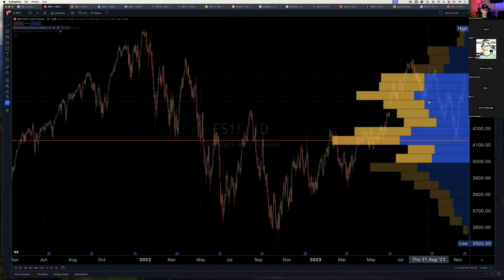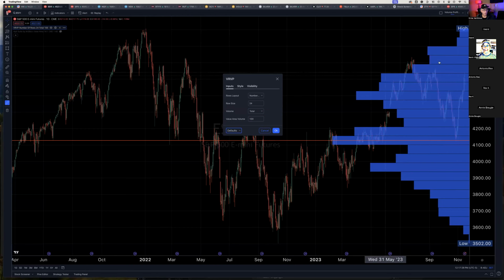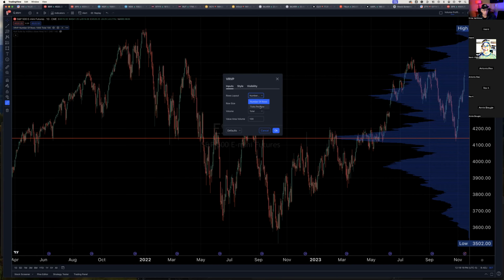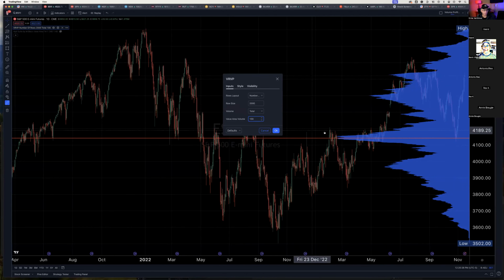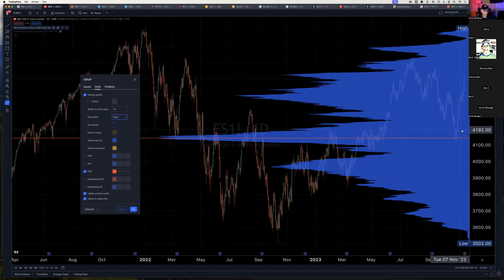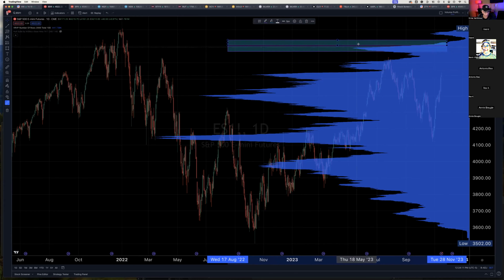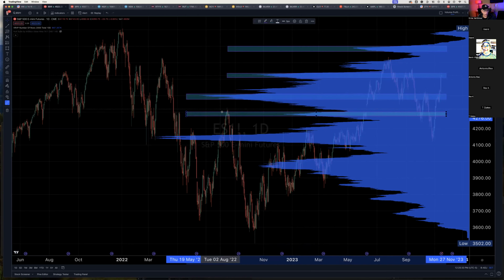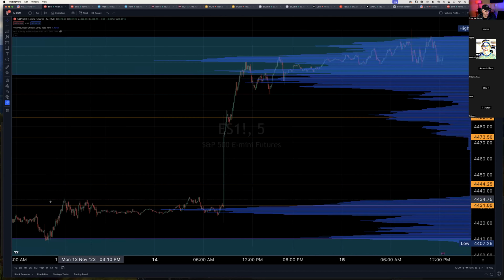0-DTE - Essential Volume Profile Setup for Traders | Volume Profile Part 2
Discover the essential steps to setting up your Volume Profile for effective market analysis. Join us as we clear the slate and dive into a detailed setup process, ensuring you're ready for whatever the market brings.

00:00 Intro
00:20 Cleaning up
00:51 Value Area Volume
01:30 Ultimate Mapping
03:26 Marking up
05:21 Low-Value Levels